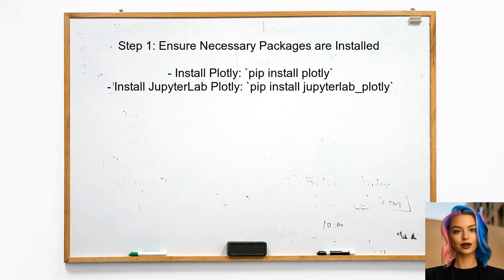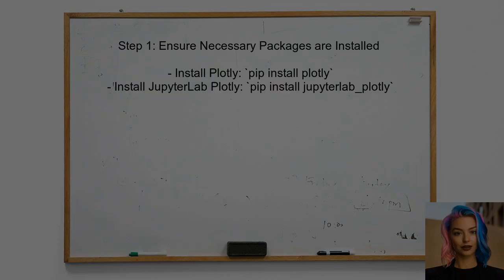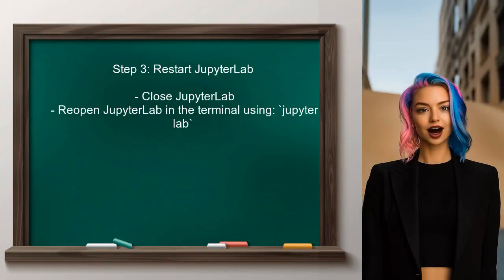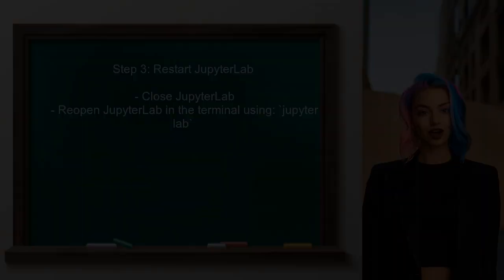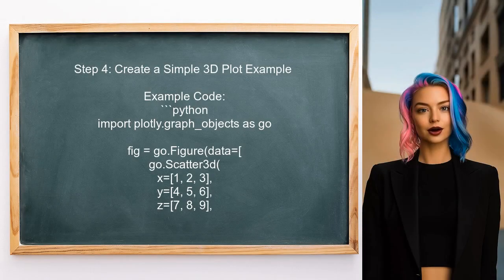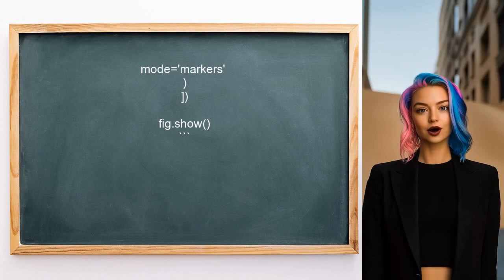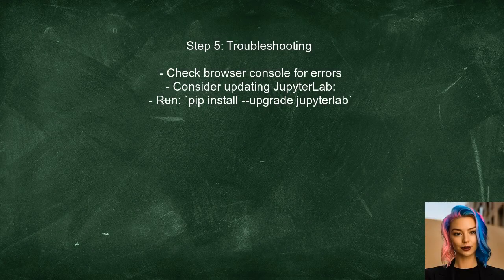How to Fix Plotly Graphics Not Showing in JupyterLab: Troubleshooting Guide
In this video, we’ll tackle a common issue faced by data scientists and analysts using JupyterLab: Plotly graphics not displaying as expected. Whether you're creating interactive visualizations or simply trying to enhance your data presentations, encountering display problems can be frustrating. Join us as we walk through essential troubleshooting steps to get your Plotly graphics up and running smoothly in JupyterLab.

Today's Topic: How to Fix Plotly Graphics Not Showing in JupyterLab: Troubleshooting Guide

Related to